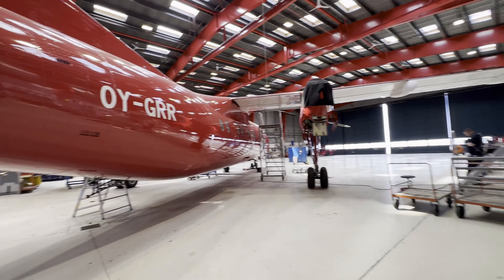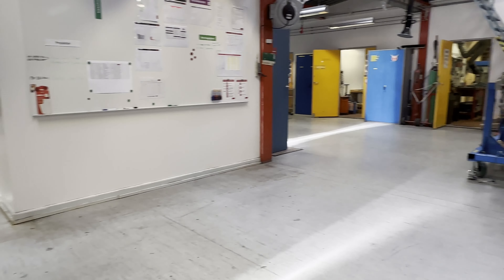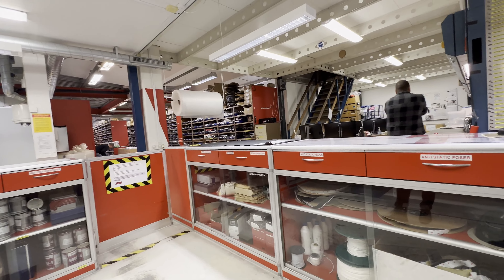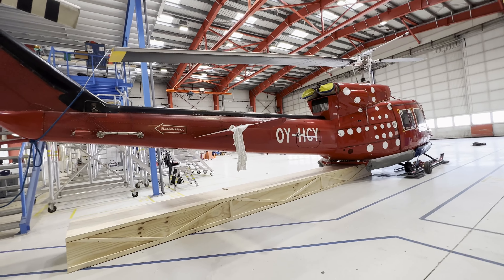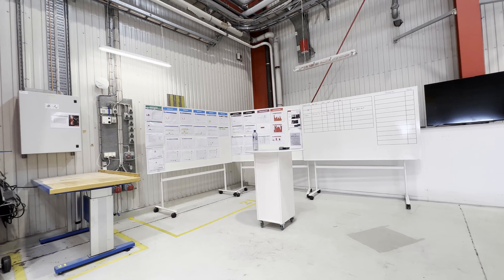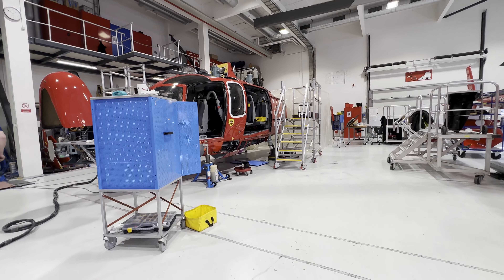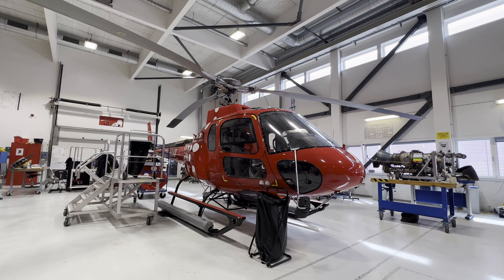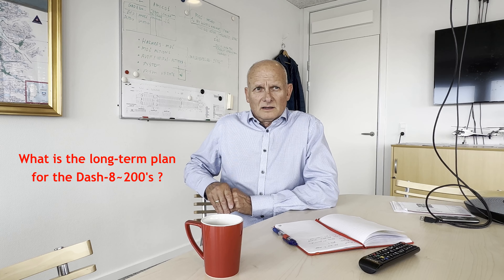Air Greenland Nuuk Hangar Tour and interview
In this video, I will be getting a tour of Air Greenland's hangar at their headquarters in Nuuk, Greenland, and seeing some of the aircraft that they complete domestic flights with including the Dash-8~200 and a variety of helicopter types.
In addition, I will be doing a quick interview with Jørn Rasmussen, who at the time was the Technical Director at Air Greenland, and asking him some questions about the operations and maintenance program at the company. Since the interview, he has been promoted to the COO of Air Greenland